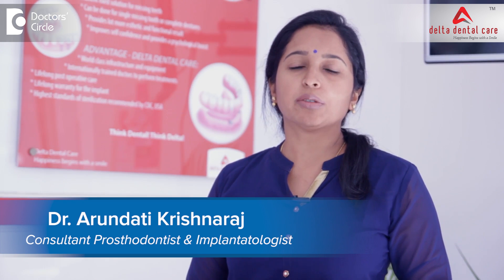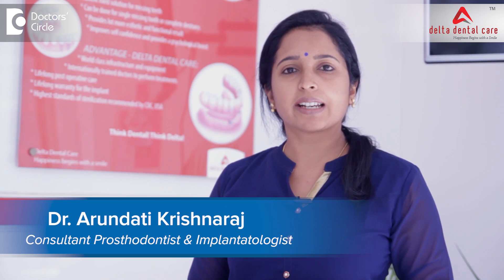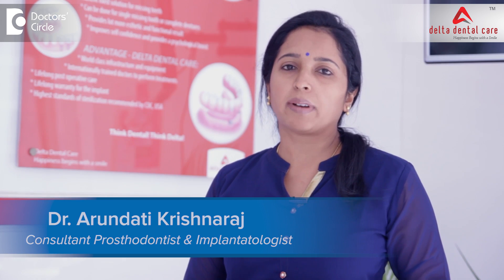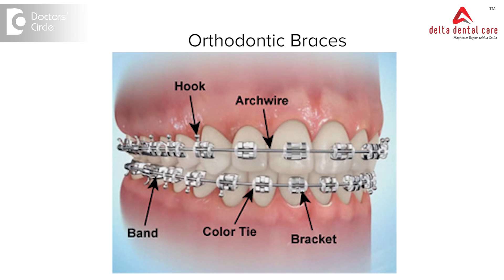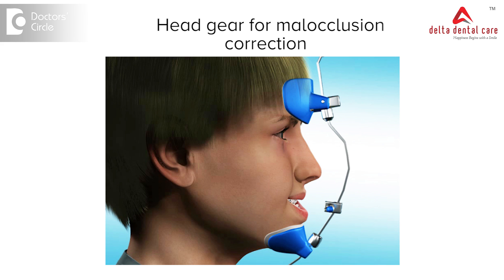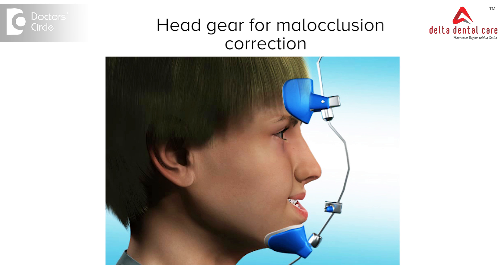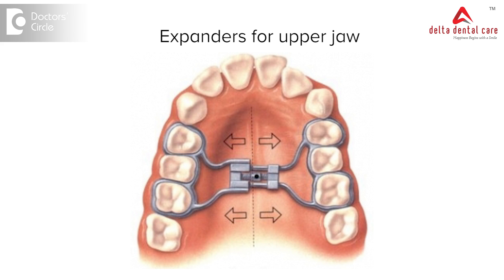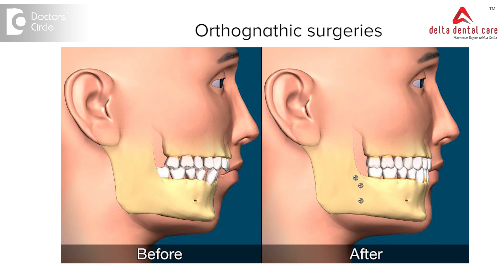Do braces move your jaw back or forward? - Dr. Arundati Krishnaraj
Traditional braces are used to correct malalignment or crooked teeth and of the joints. So these are nothing but traditional cementric brackets which are attached  with wire where the orthodontist tightens or changes the wire at regular intervals to correct the maligned teeth and the jaws into a favourable position. This is a standard way of treating any malocclusion which move the minor variations in any jaw and the teeth discrepancies. If the jaw and the teeth discrepancies are severe, then the use of retraction devices called be used to correct the malalignment of the jaws. These are either retraction to move the joint back or protraction to the head and neck to attach to the teeth brackets with the help of external and internal wires. If the upper jaw is smaller than the lower jaw, than the lower teeth protrude out from the upper jaw. So in such cases we may need to expand the upper jaw with the use of expanders of the upper jaw or to retract the upper jaw if the upper jaw is forwardly placed. So the can be done either to move the jaw forwards or backwards in cases where there is severe malocclusion. In other cases where there is use of orthognathic surgery where the oral surgeon with the help of the orthodontist corrects several discrepancies on the jaw alignments with the help pf surgery. This is done only when there is severe problems related to your eating, chewing and also your facial deformities the last and recently introduced ones are called as trainers. These are called as dental trainers which are used in children which uses the muscle function to correct the jaw position and the teeth positions into a desired proper position.